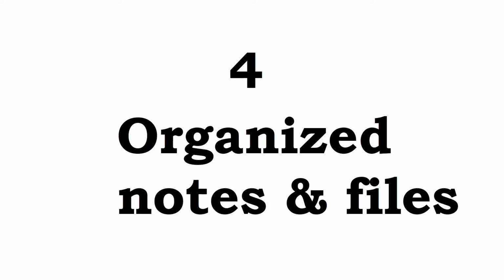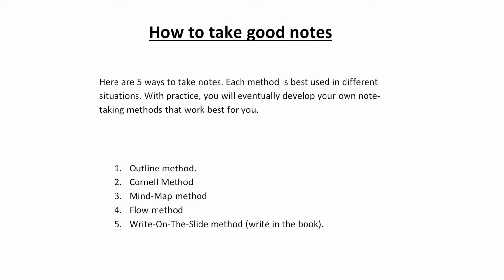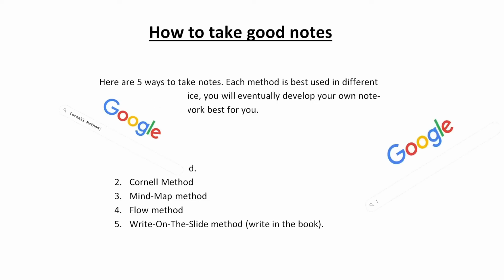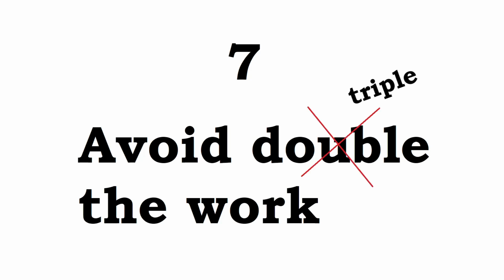8 tips to survive teaching online.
I go through my list of most important things to remember when teaching online, hoping you've already got all the basics down that is.

The list:
1- Practice, practice, practice.
2- What is your competition.
3- Know your equipment.
4- Organize notes & files.
5- Move your classroom online.
6- Backups!
7- Avoid double the work.
8- Keep your cool.

Please give me your opinions on my tips and feel free to suggest / request videos I can make to help us all teach more effectively.

Stay safe.